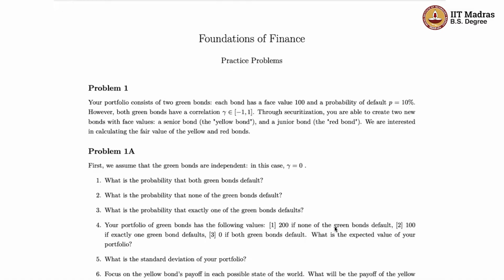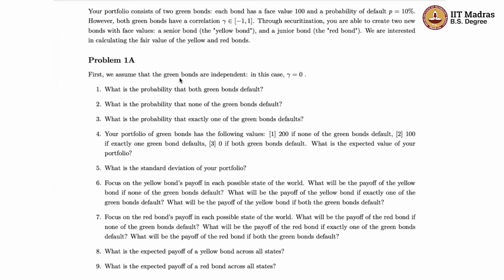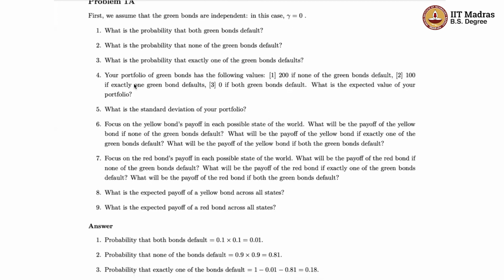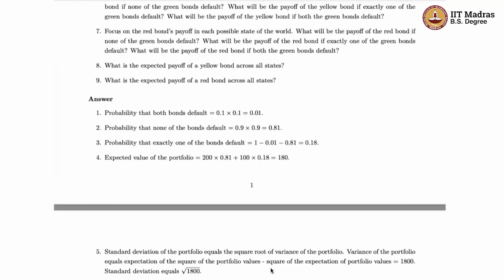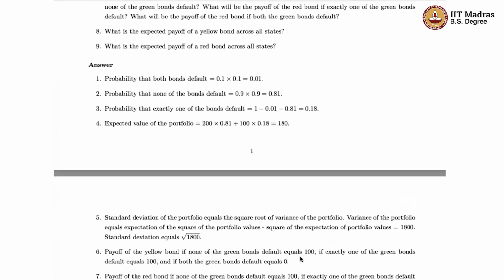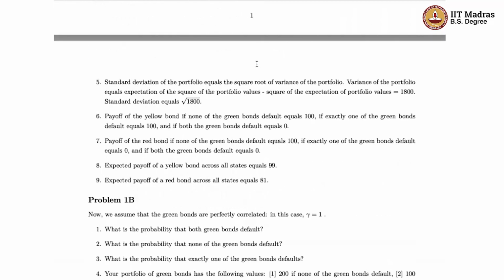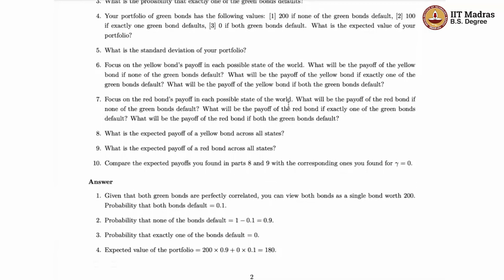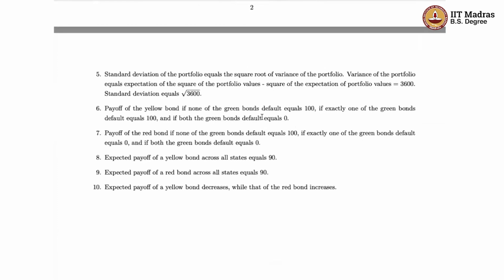W1_L7: Practice problems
Video Overview
 This practice session reinforces key concepts in securitization including senior and junior claims. It works through quantitative exercises based on a two bond portfolio, calculating the expected payoff and standard deviation of the overall portfolio. The session also evaluates the payoffs to the senior yellow tranche and the junior red tranche under two contrasting conditions of uncorrelated defaults and perfectly correlated defaults, highlighting how default correlation affects risk distribution across tranches.